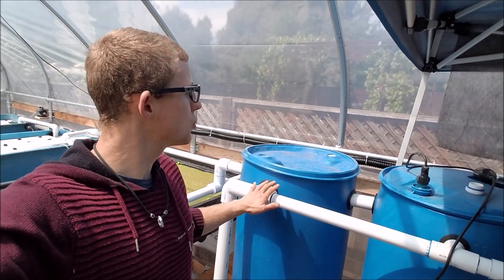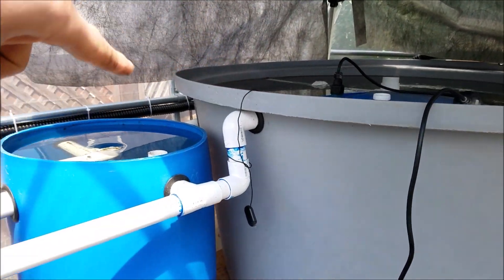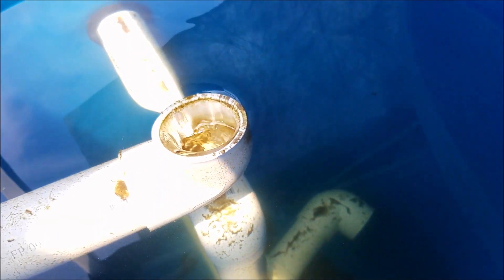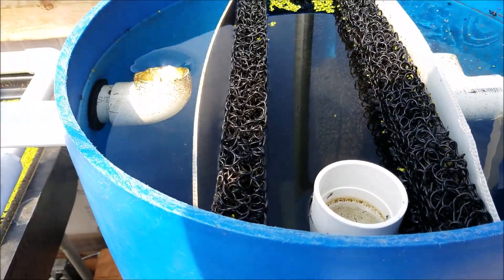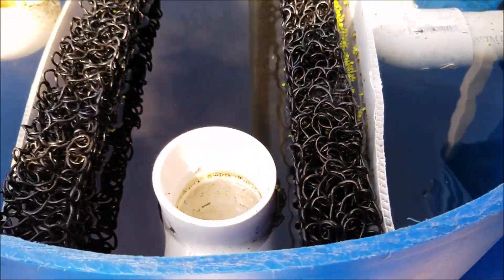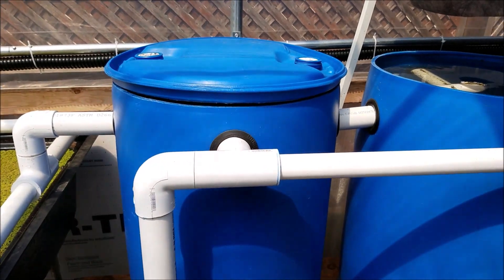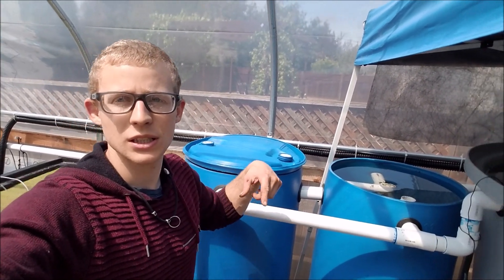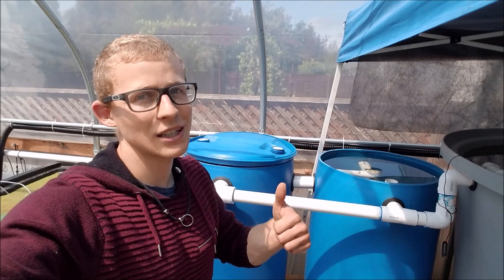Aquaponic filters- swirl filter and mechanical filter- (hybrid aquaponics)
In this video I show you the two different filters I have in my aquaponics system so far. The swirl filter works well but the mechanical filter could be better.